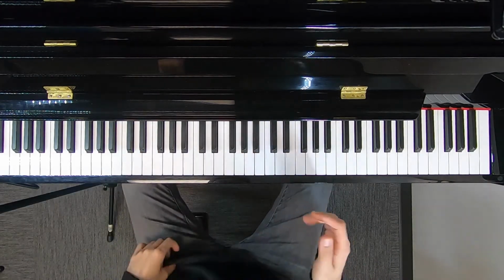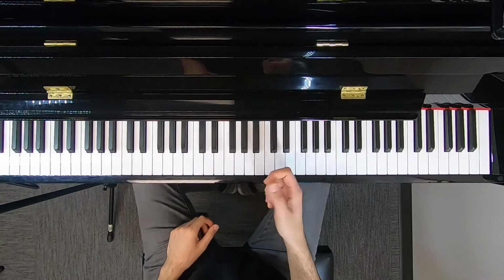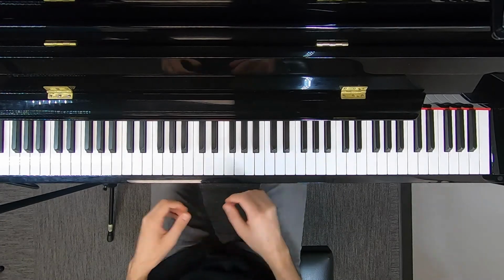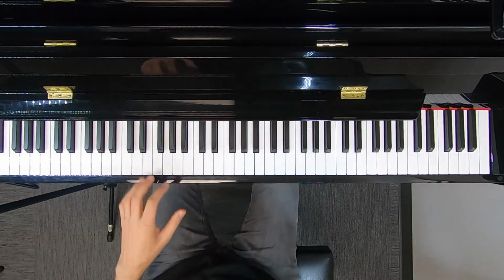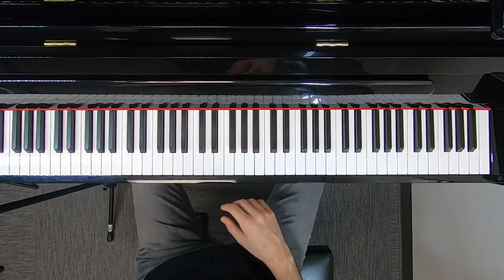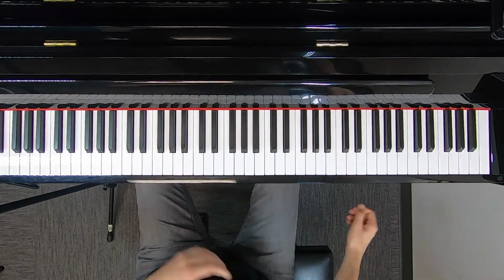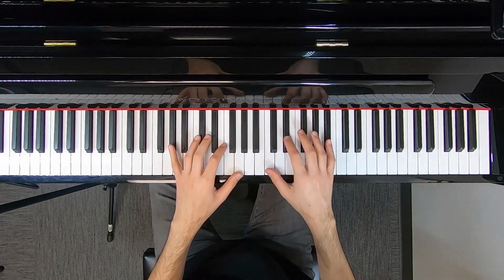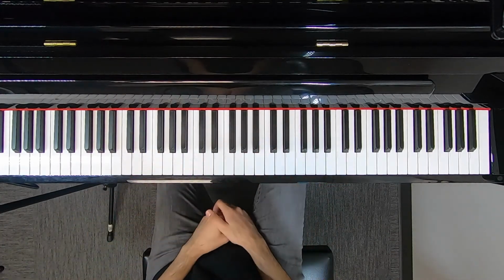Steven Universe LOVE LIKE YOU Piano Play Along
Steven Universe was one of the most popular animated shows OF ALL TIME! It reached so many people, and a large part of its message was hinted through melody. Today Nick is breaking down how to play the outdo music to "love like you" from the closing sequence of each episode!